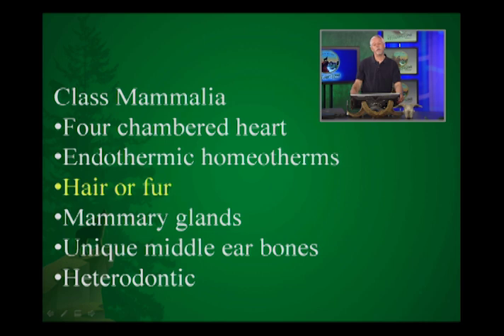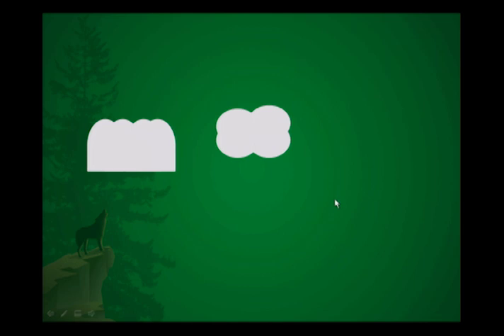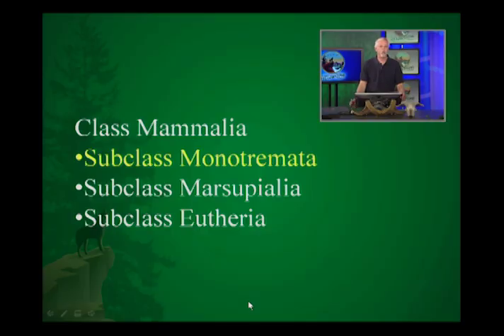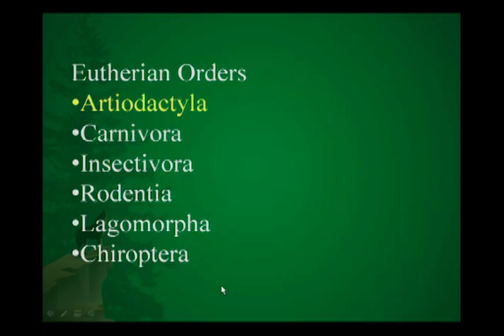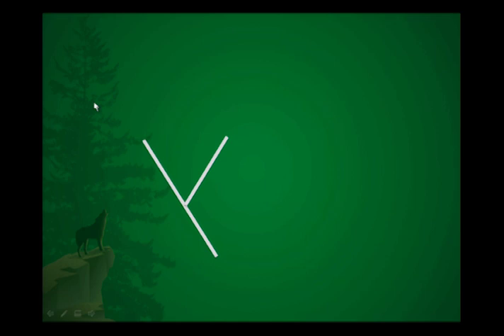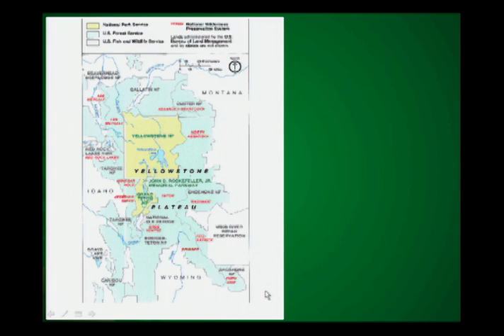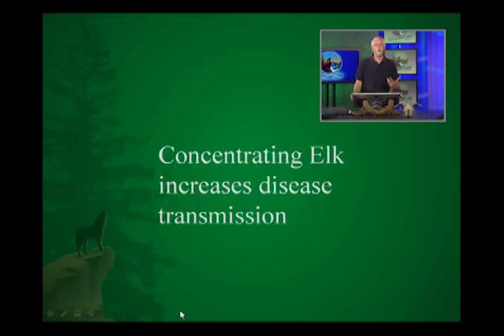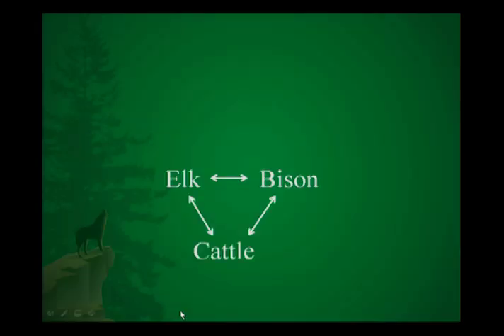Circle of Life: The Greater Yellowstone Ecosystem - Module 27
Mammals: Artiodactyla